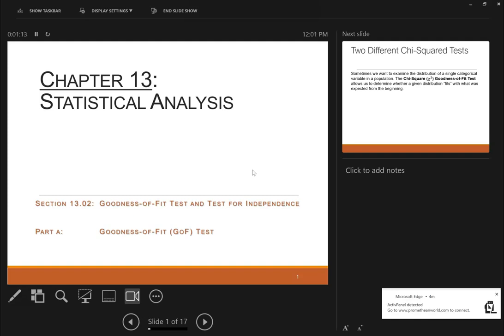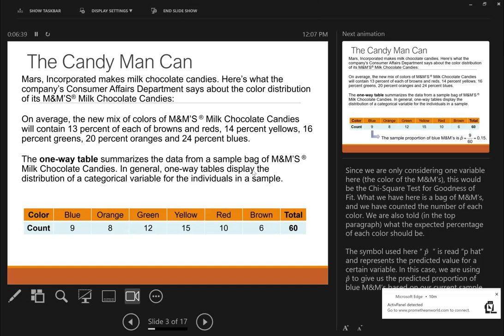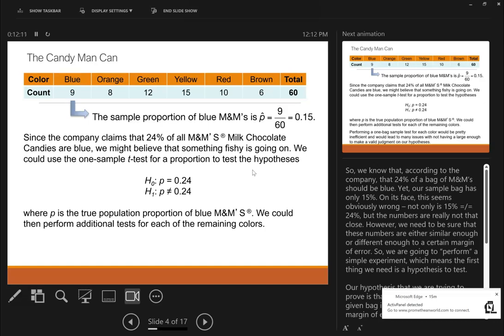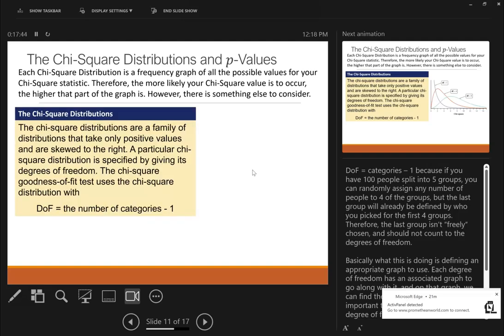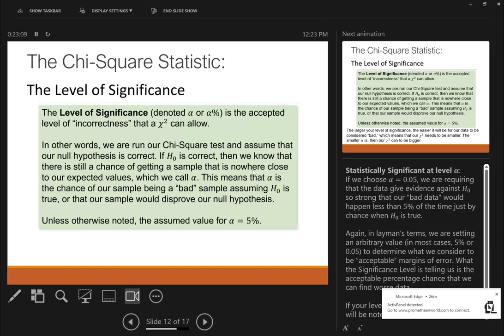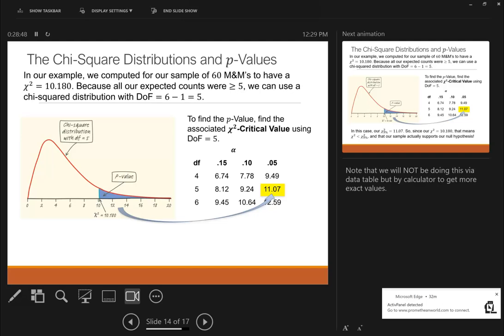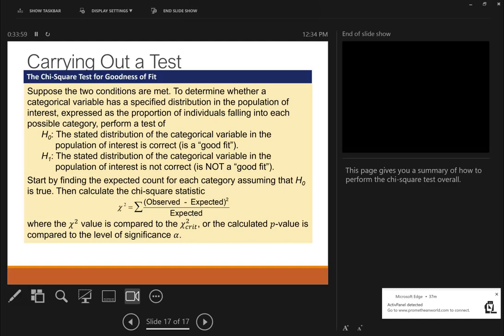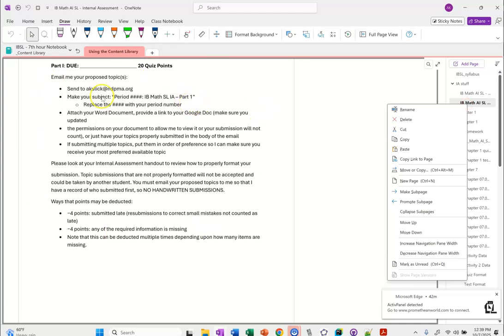10/7/25 IBSL - 7th hour